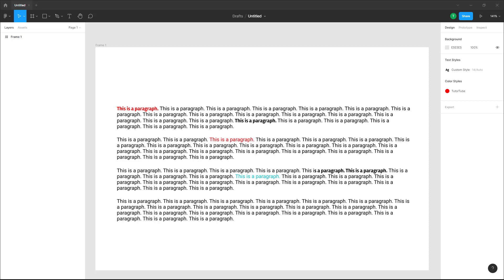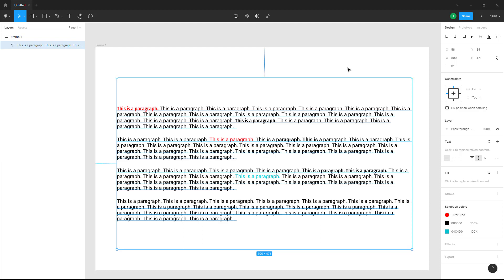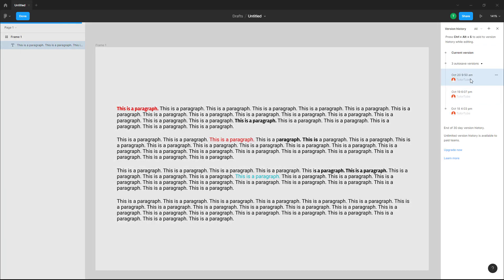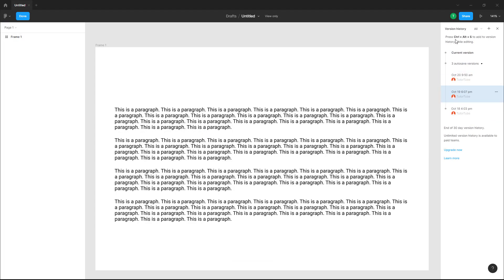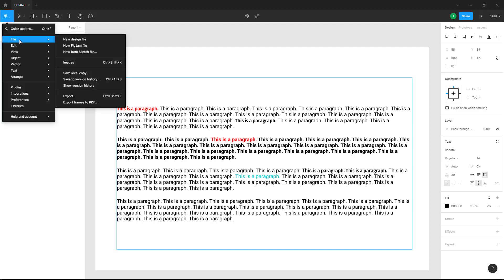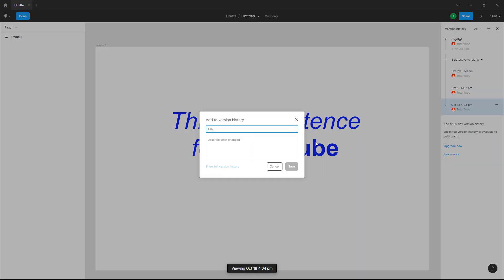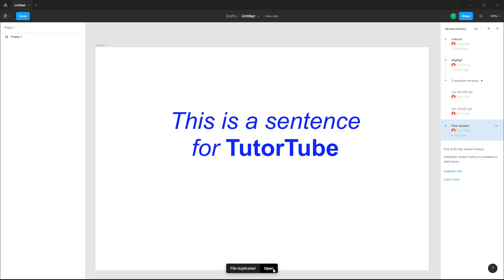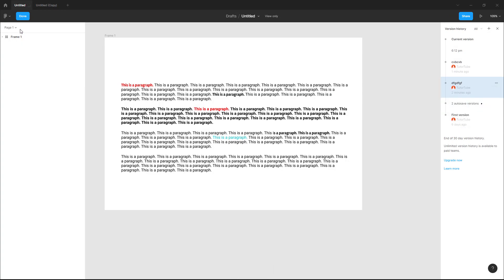Figma Tutorial - Lesson 46 - Version History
In this tutorial, we will be discussing about Version History in Figma